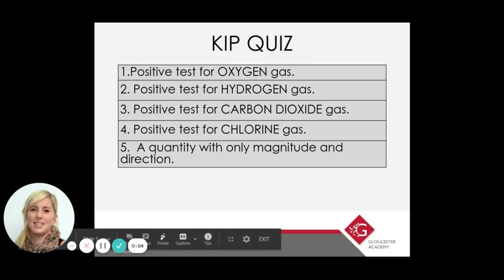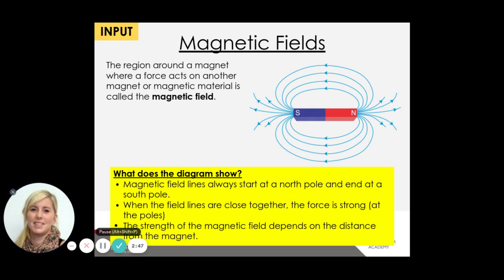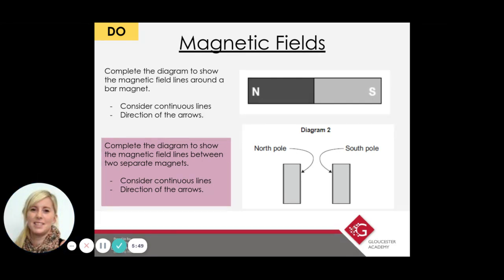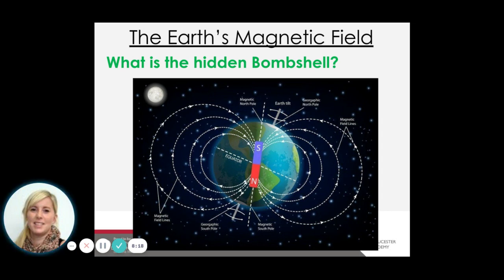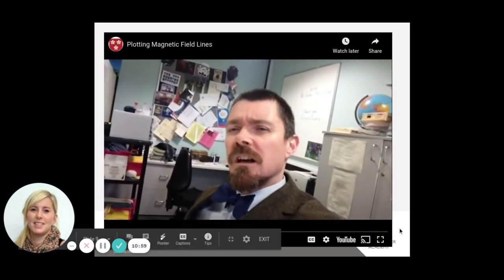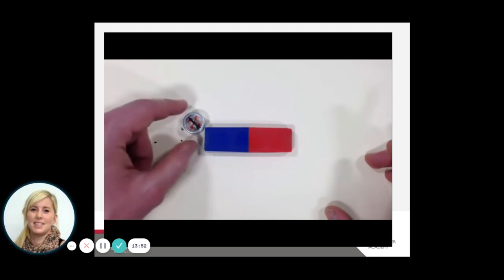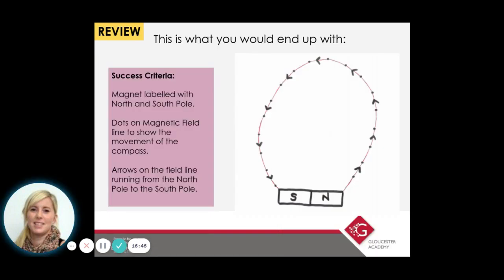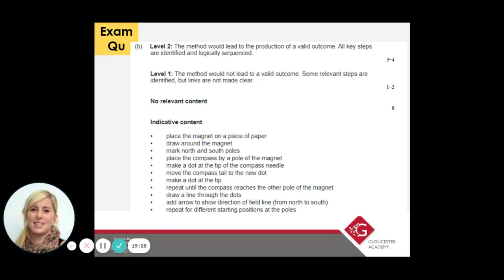science; Thursday 21st January